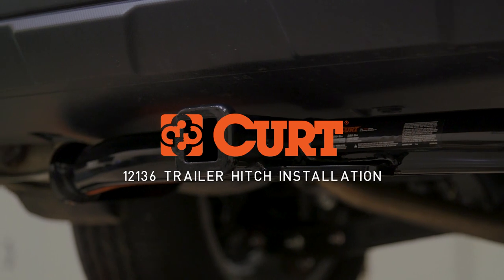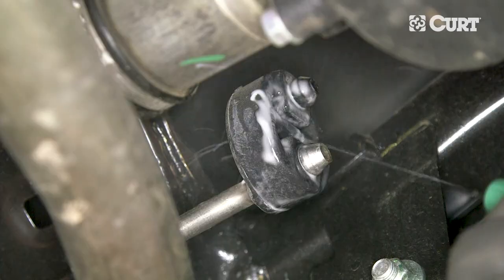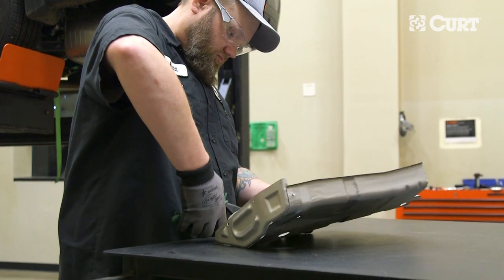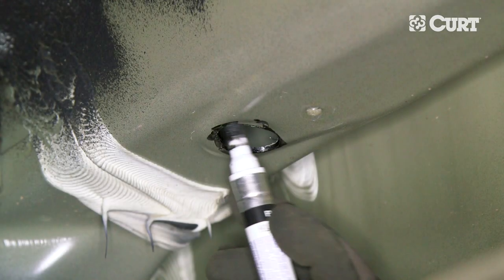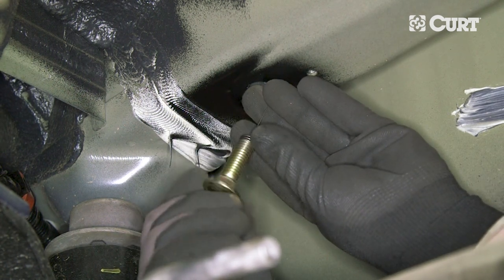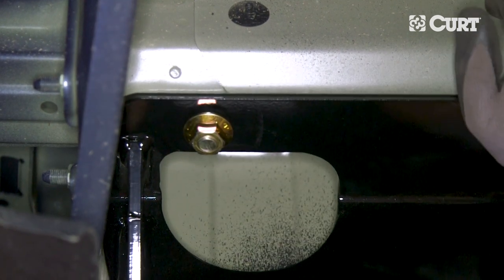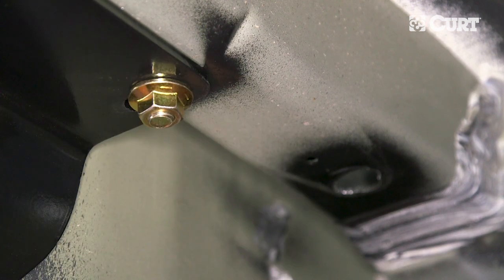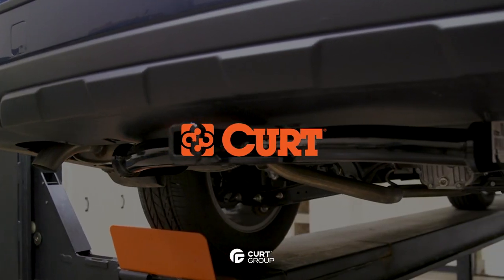2019 Subaru Outback Class 2 Hitch Install #12136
This video walks step-by-step through the process of how to install the CURT class 2 trailer hitch #12136 on a 2019 Subaru Outback. It covers the tools needed and the steps involved in the installation, such as temporarily lowering the exhaust, trimming the heat shield, drilling bolt holes in the frame and torqueing the hitch into place.
CURT custom receiver hitches are designed vehicle-specific, offering the best possible fit and maximum towing capacity. The #12136 class 2 hitch is uniquely engineered for select years of the Subaru Outback.
For a complete list of vehicle applications for this hitch, please
CURT custom class 2 hitches feature our industry-leading co-cured finish of liquid Bonderite and gloss black powder coat. They come with a 1-1/4-inch receiver tube, and each is made in the USA.

Features and benefits of #12136
• Made with a vehicle-specific design for a custom fit
• Tested for safety in accordance with SAE J684
• Precisely welded for superior strength and fit
• Protected by a durable high-gloss black powder coat finish
• Co-cured in a rust-resistant liquid Bonderite coating
• Equipped with an open-back receiver for easy cleaning
• Limited lifetime warranty (one-year finish, one-year parts)
• Made in USA (may include imported hardware)

Learn more about trailer hitch CURT 12136 for 2019 Subaru Outbacks